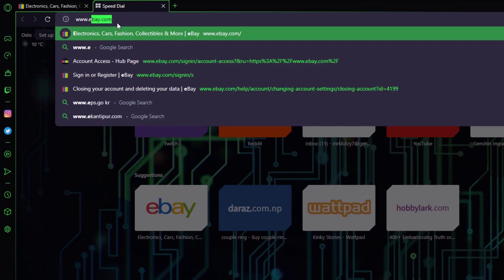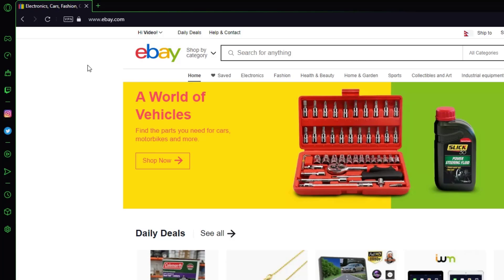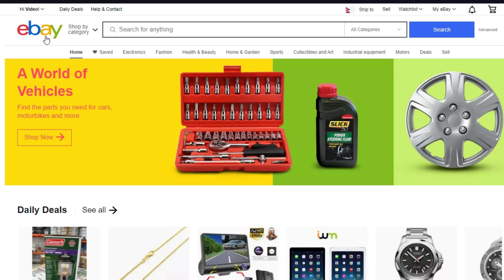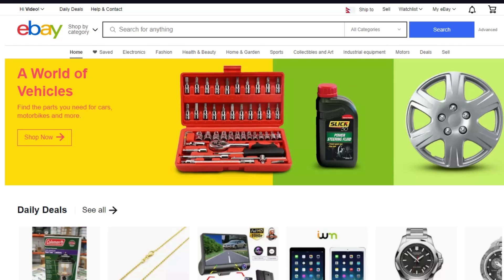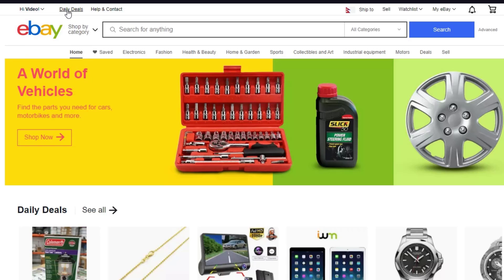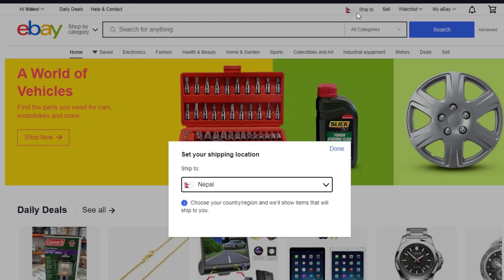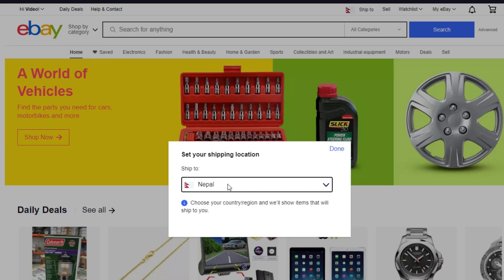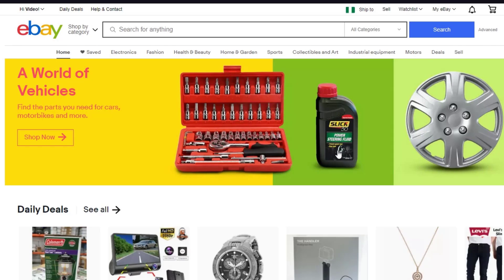How to Change Location on eBay 2021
This video will guide you on How to Change your location or address on your eBay account 2021. If you have changed your address recently and want to change your registered address or location on your eBay account then this video is really helpful for you.
Changing your location will help you to deliver your ordered items on time and also it is easier to access the items which is available in your location.
If you need to change your location or registered address on your eBay account, follow these instructions:
1. Go to any browser you use and type then Sign-up or login into your eBay account. If you do not have any account on eBay then check our other videos for more information.
2. Then in your eBay account, you'll see many icons such as "Hi, Your Name", "Help and Contact" and so on. You will see "Ship To" icon as well so Click on that and the dropdown menu of Country will appear to change your shipping location.
3. Choose your country from the list and Select Save.
Finally, you are able to change your location successfully. If applicable, you can change the rest of your address as well such as delivery address, dispatch address or return address.